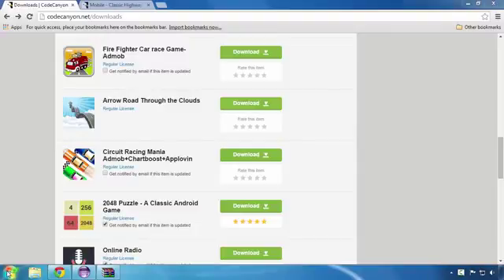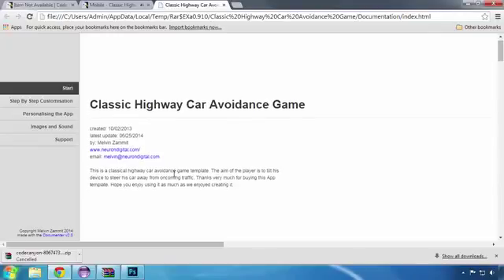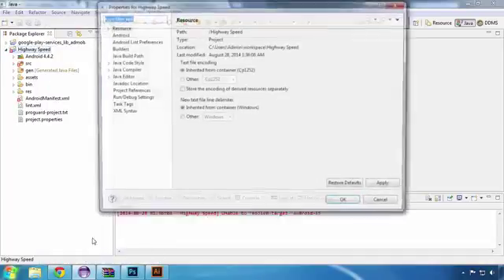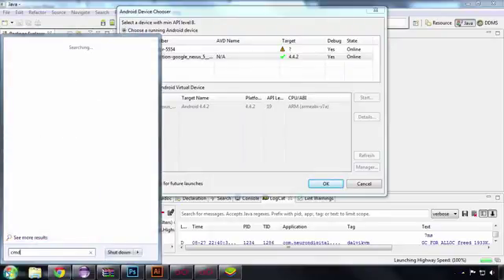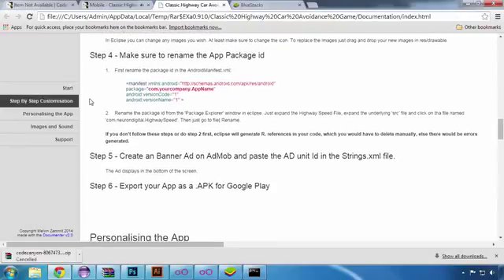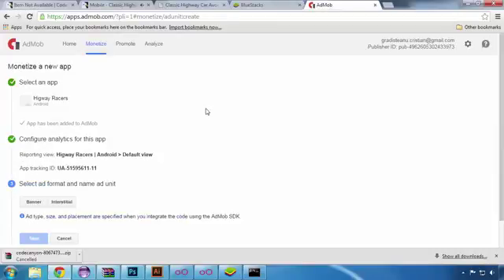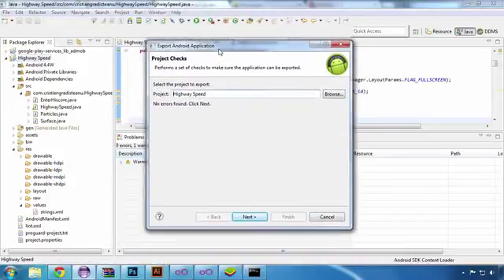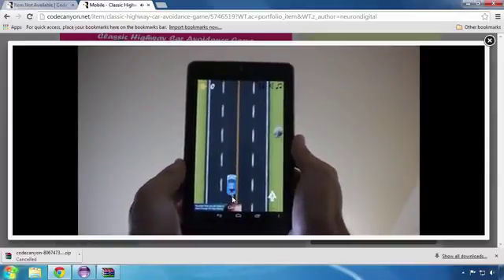ᴀɴᴅrᴏɪᴅ ᴀᴘᴘs Rᴇsᴋɪɴɴɪɴɢ ꜰᴏr ꜰᴜɴ ᴀɴᴅ ᴘrᴏꜰɪᴛ 28